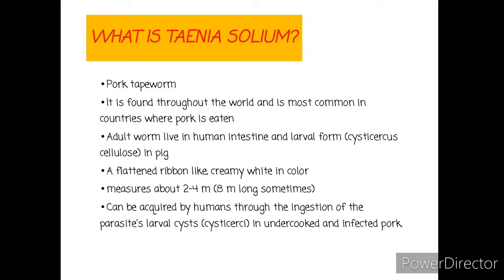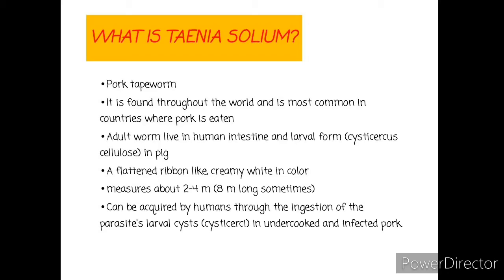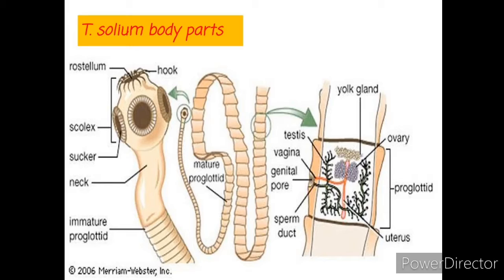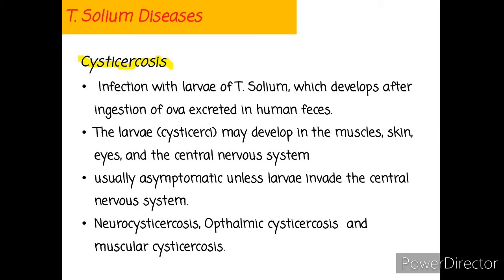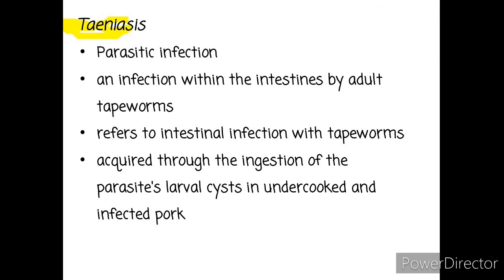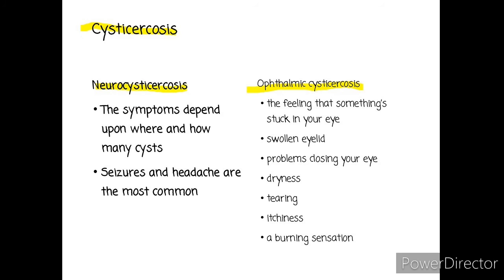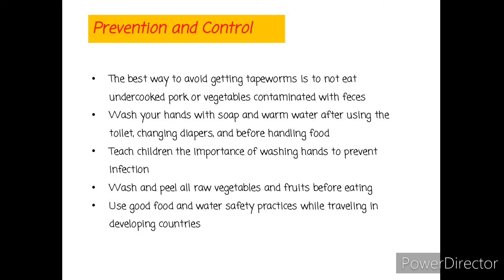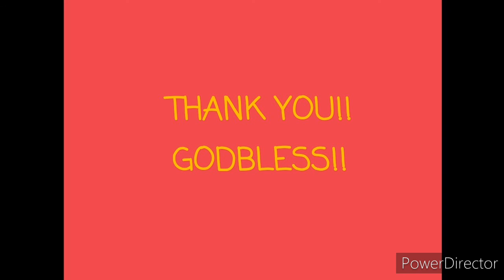Taenia Solium (Ogabang, Syra)